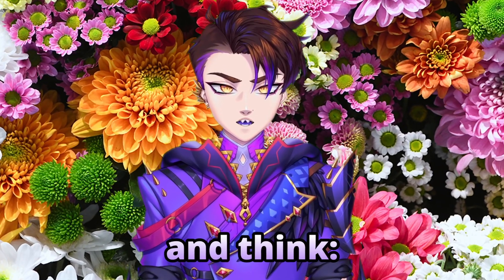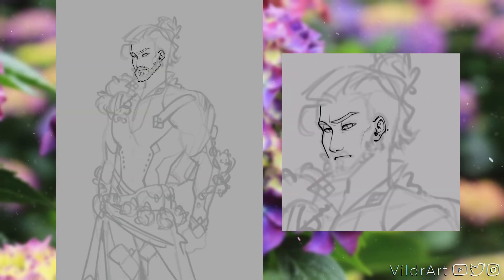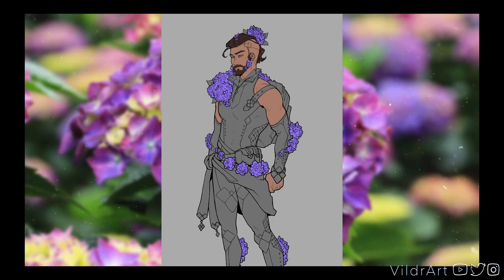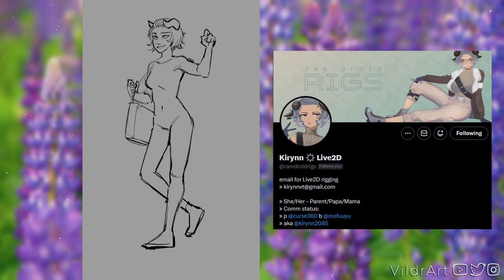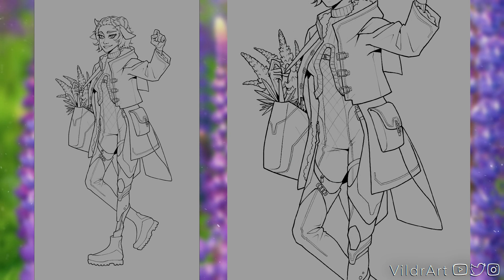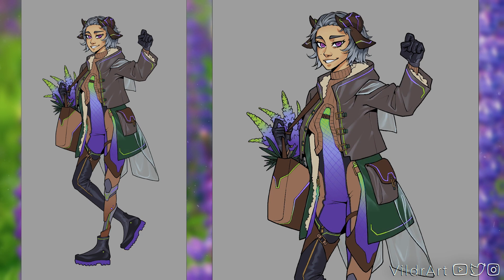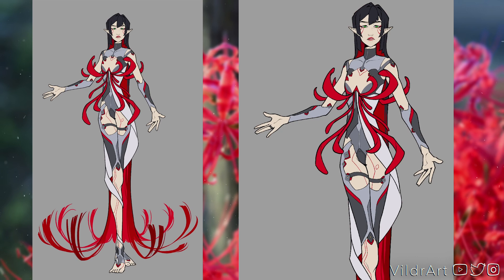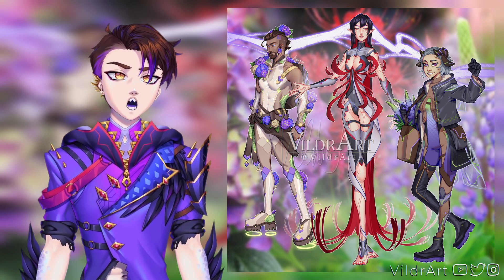Designing Flower Cyberpunk Characters! (Speed paint + Commentary)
Flowers have been used as inspiration for characters a billion times but today there's a twist! I will design CYBERPUNK characters based on flowers! Watch me come up with the character concepts and flesh out their lore!

CREDITS:

Art & Editing:
Me aka @VildrArt :')

Live2D Model (Art and Rig):
Also done by me because I am stingy

12AM by ramzoid
Honkai Star Rail Soundtrack by @HOYOMiX

Programs Used:
Procreate (for drawing)
DaVinci Resolve Studio 18 (editing)